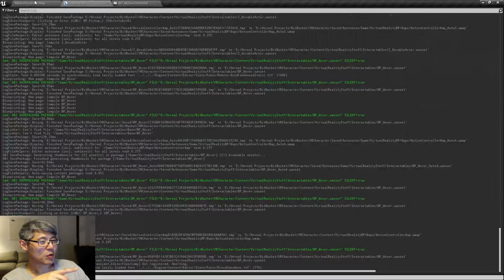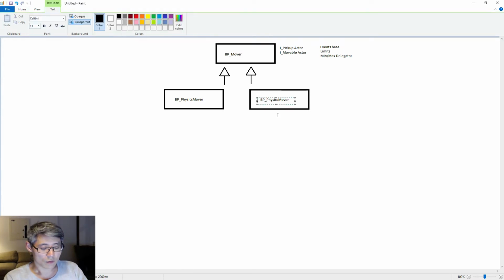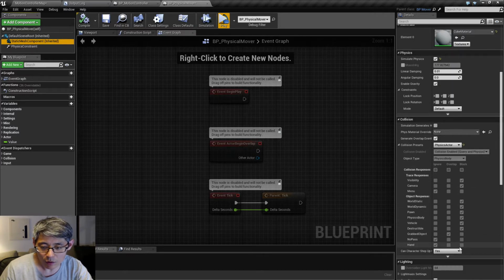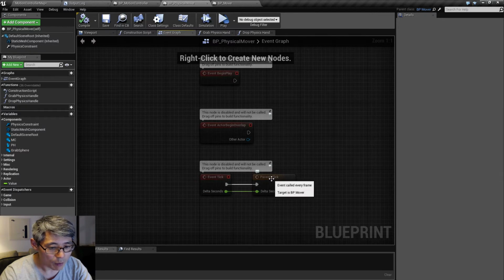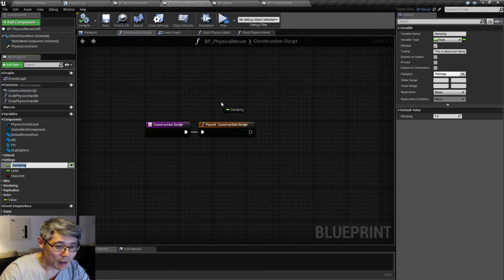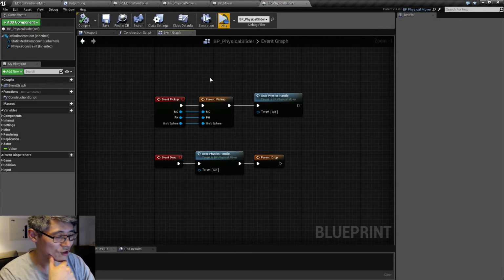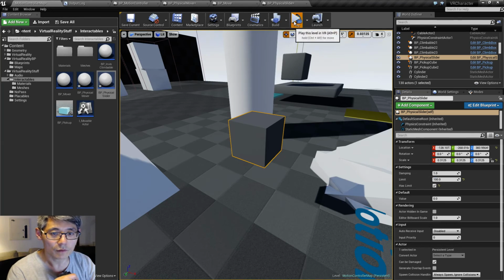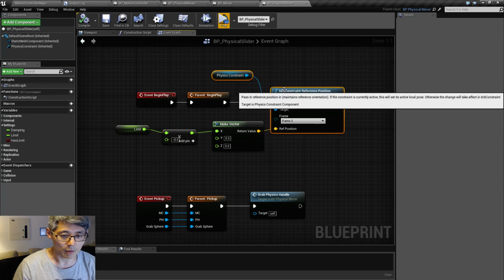UE4.15.1 - VRInteractables - Part 3 Class Diagram considerations